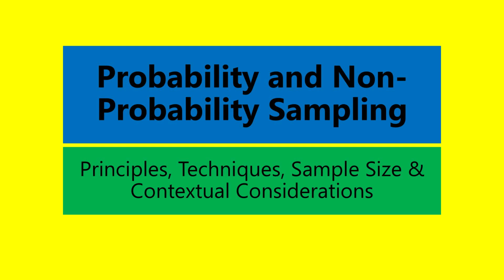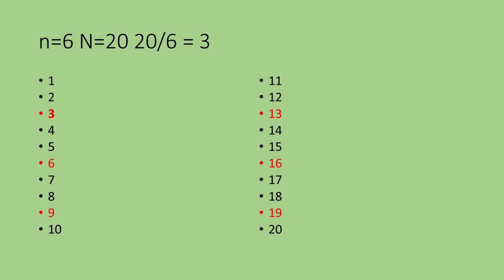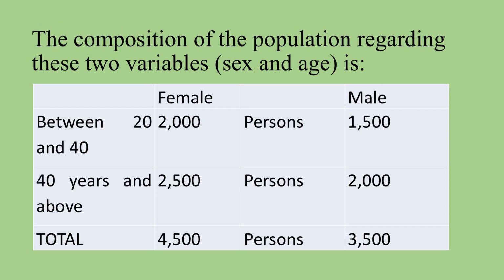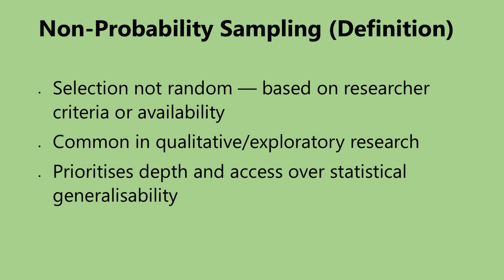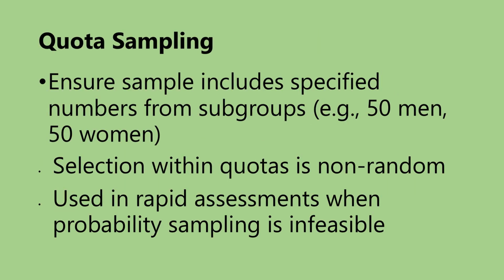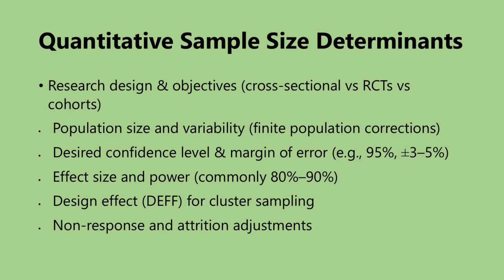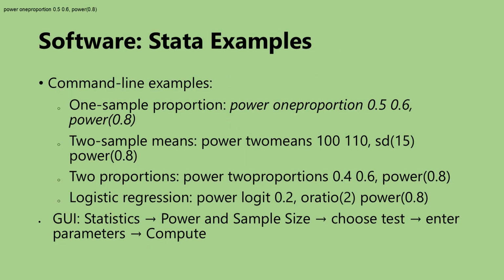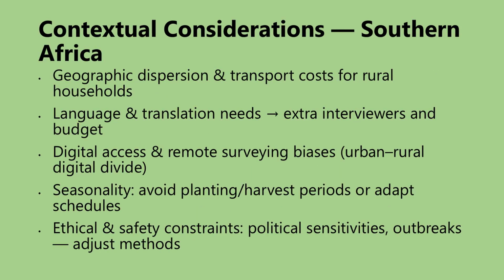SAMPLING METHODS | Probability and Non-Probability Sampling (Complete Lecture)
Master essential sampling methods for your research. Learn how to choose between probability sampling and non-probability sampling techniques.

This guide breaks down the core concepts of research methodology, specifically focusing on how to select the right participants for your study. Whether you are conducting quantitative or qualitative research, understanding your approach is critical for valid results. We cover standard probability sampling techniques like simple random, systematic, stratified, and cluster sampling, as well as purposive sampling for qualitative work.

Beyond selecting a method, you will learn why sample size calculation is vital for statistical power and credibility. The video includes a practical walkthrough on how to perform these calculations using SPSS software, ensuring your data collection is rigorous and defensible. By the end, you will have a clear framework for determining appropriate sample sizes for your own projects.